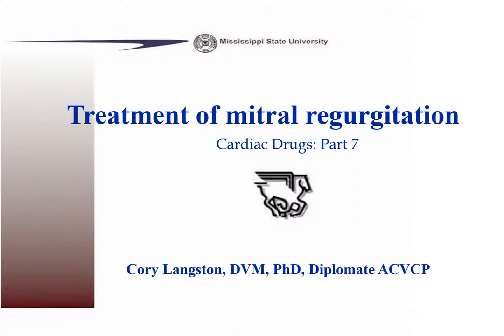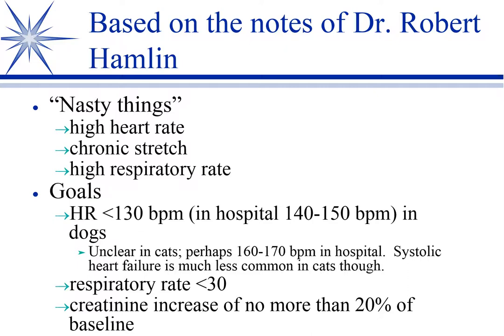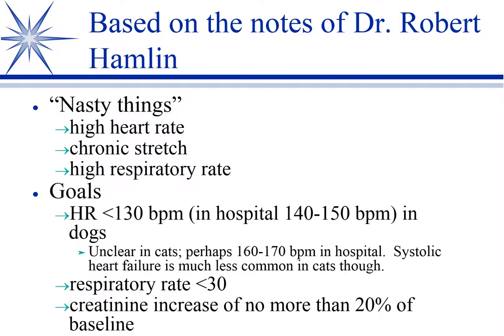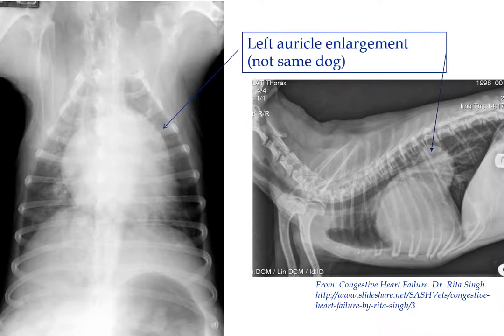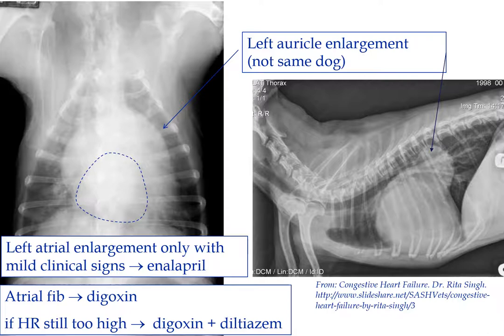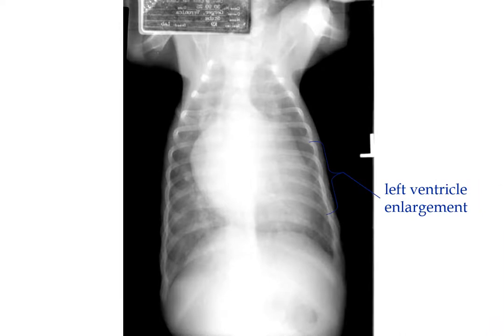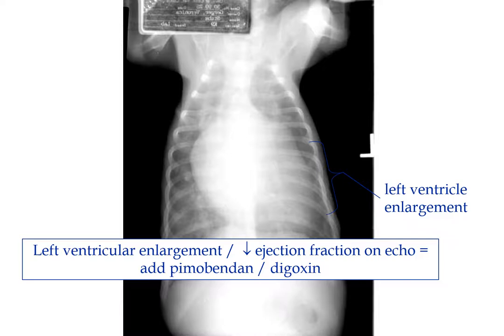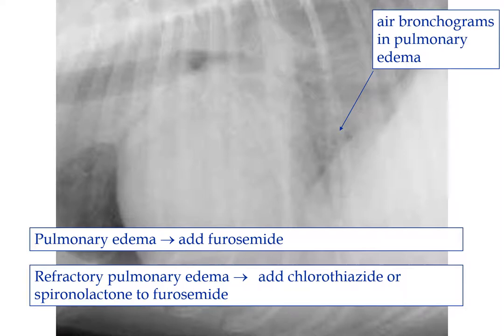Cardiovascular Drugs, Part 7: Treatment of mitral regurgitation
Presentation by Cory Langston DVM, PhD, DACVCP of Mississippi State University on the treatment of mitral regurgitation in veterinary medicine